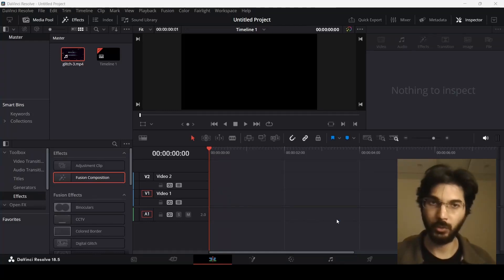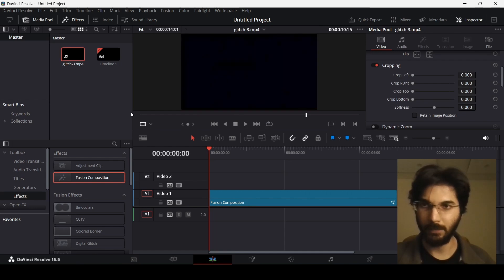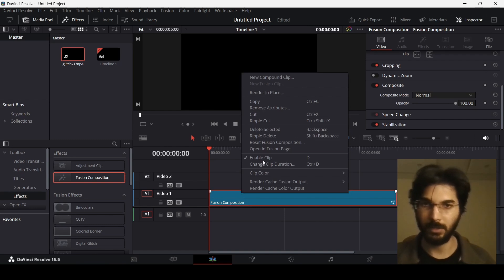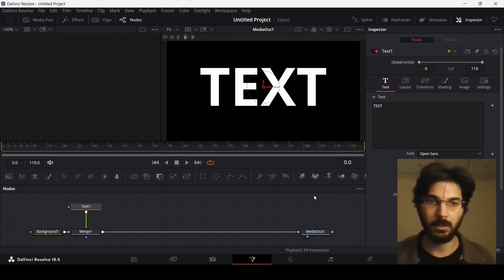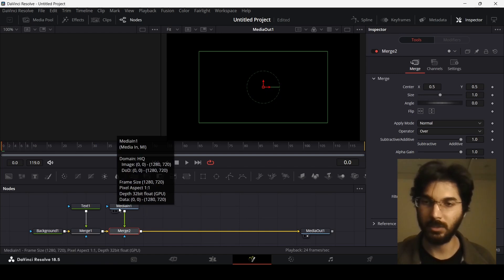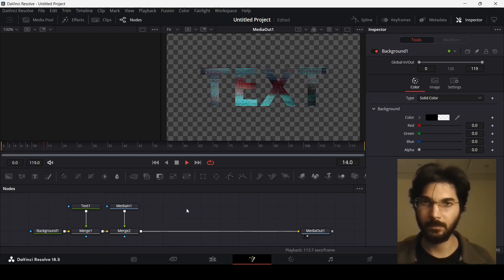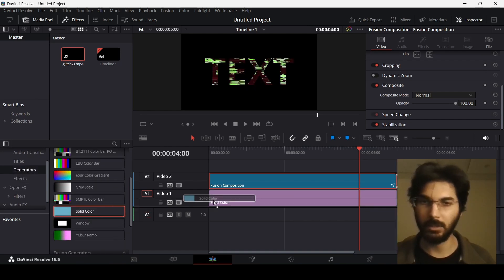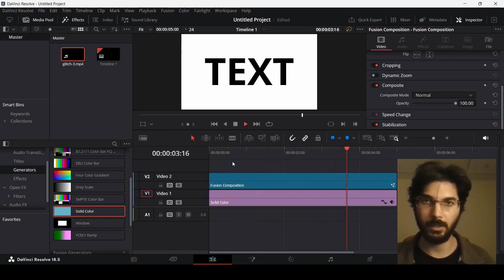How to Add Video inside Text | DaVinci Resolve Fusion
Come along as we dive into the world of Fusion, where we'll mix and match video and text like a boss. With easy-to-follow steps, you'll learn how to blend your video clips right into your text for some seriously eye-catching effects.

So grab your favorite drink, kick back, and let's get creative together! Don't miss out – let's add some flair to your videos with DaVinci Resolve Fusion. Let's do this! 🚀